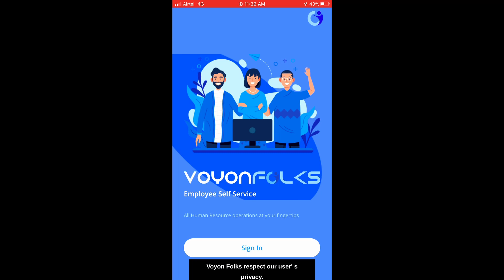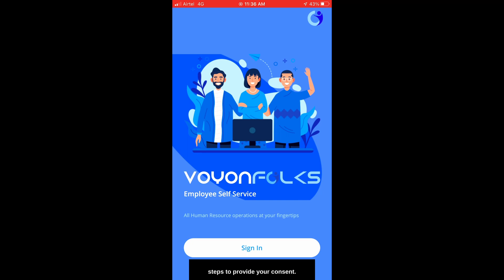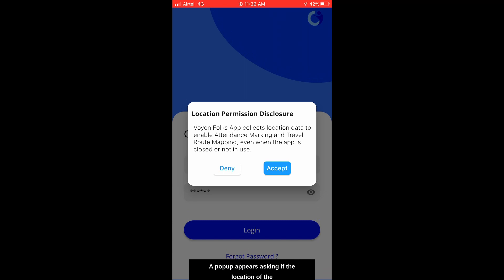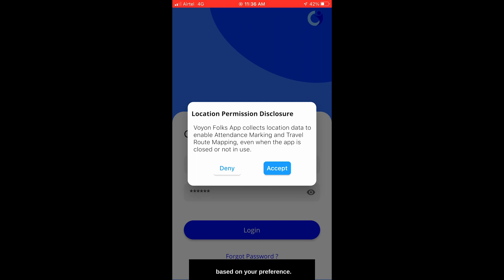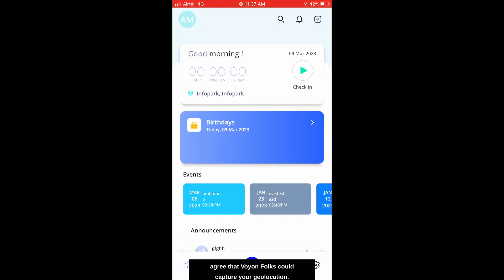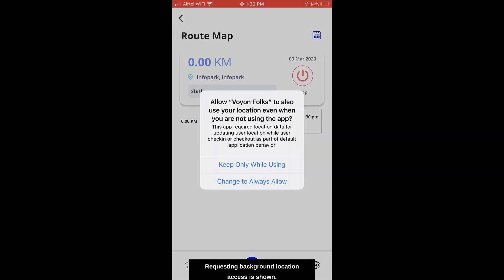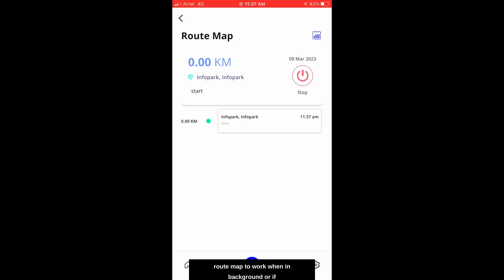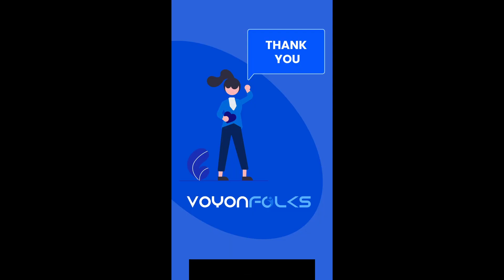Voyon Folks HRMS Mobile App :: Users Privacy (iOS)